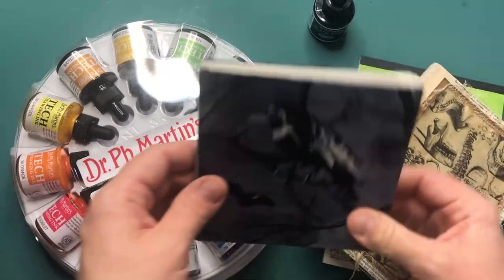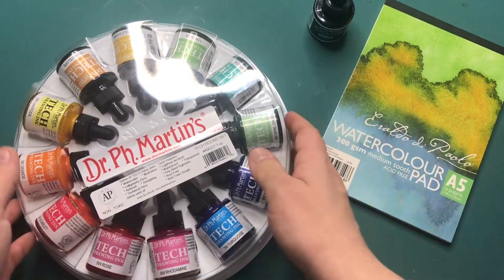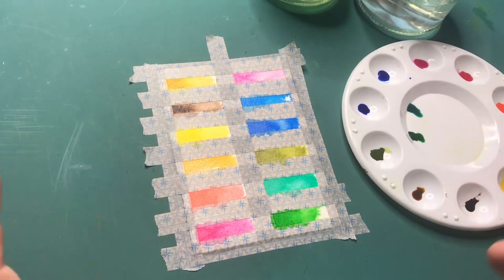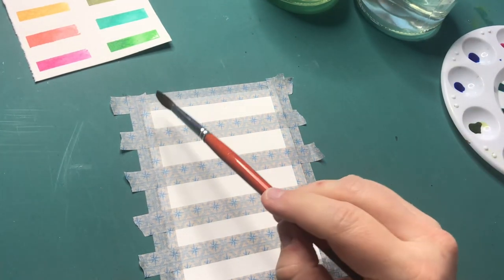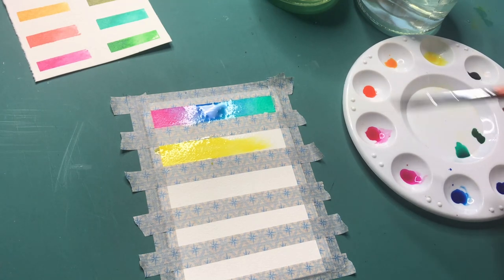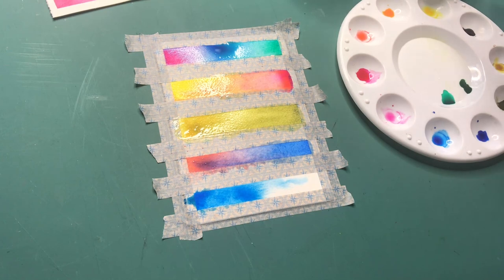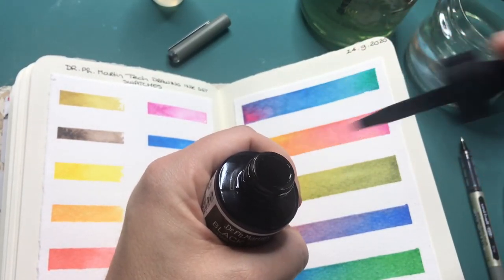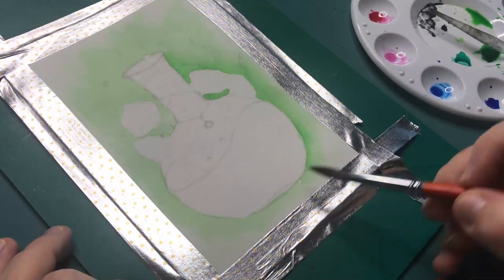INKING SUPPLIES! Testing Dr Ph Martin's Tech Drawing Inks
I hope you liked this review video. Let me know if you're participating in a daily drawing challenge for the month of October!

Materials I'll use for Burtober:
Dr. Ph. Martin's Tech drawing ink set
Dr. Ph. Martin's Black star matte ink

♫ Amazon storefront on materials used, my favorite supplies and more

♫ Email and Postal Address: can be found in the 'about' section on my channel